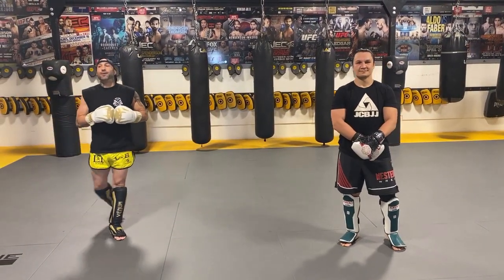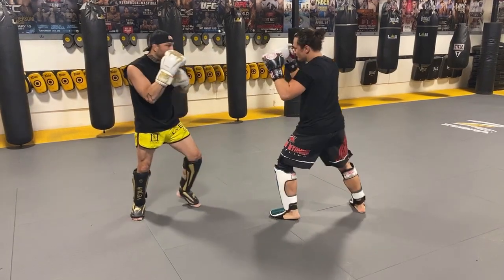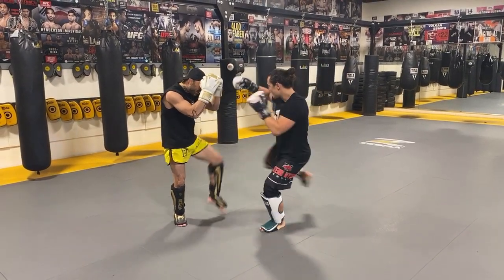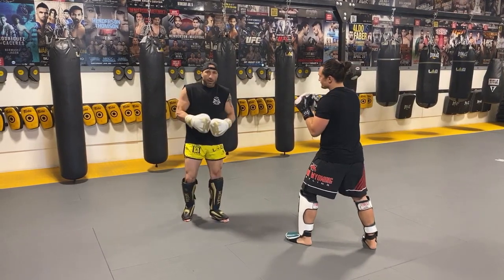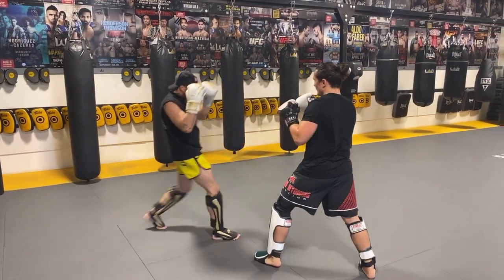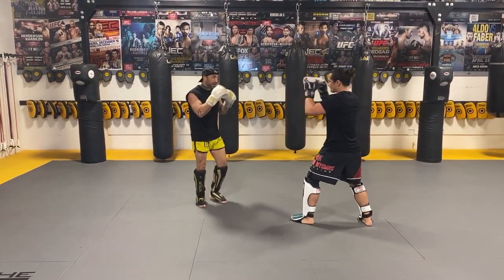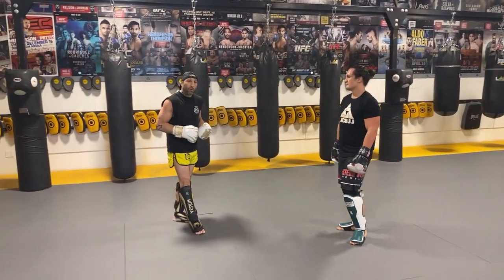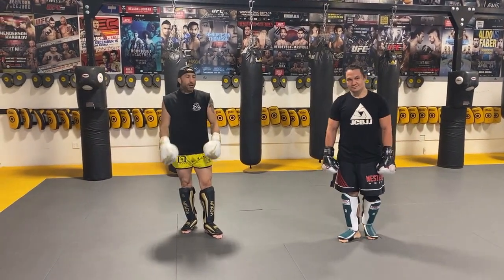Dutch Drills with Coach Rob Emerson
Coach Rob Emerson shows some great Dutch Drills with UFC/Bellator/PFL vet BullDawg Michaud.